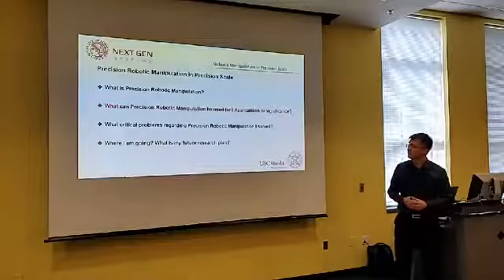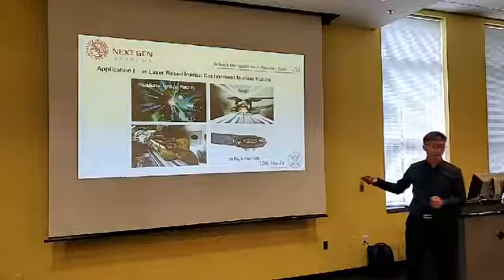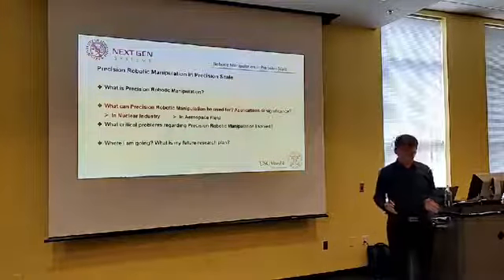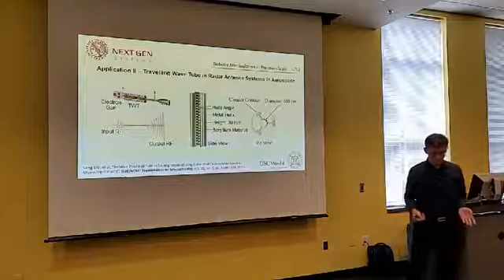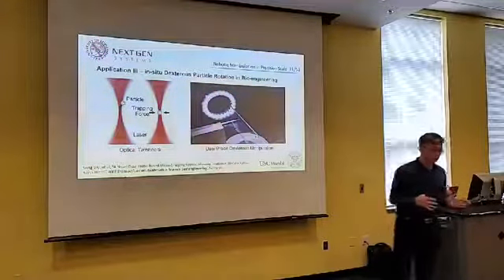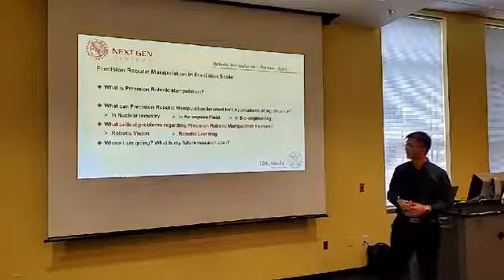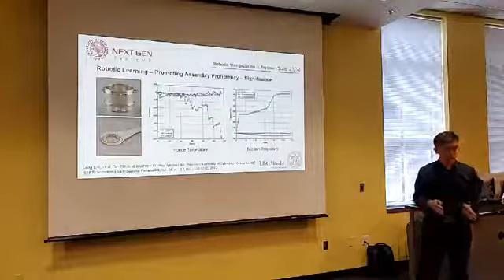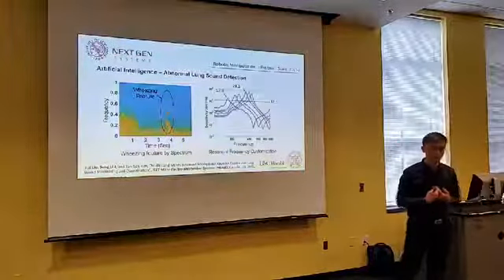University of Louisville presents Dr. Song Liu's Electrical and Computer Engineering Seminar